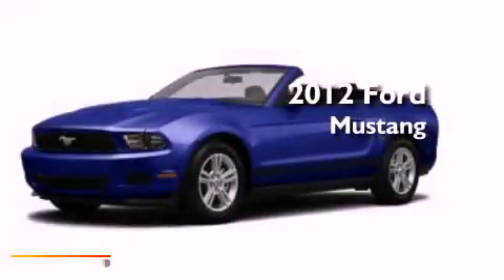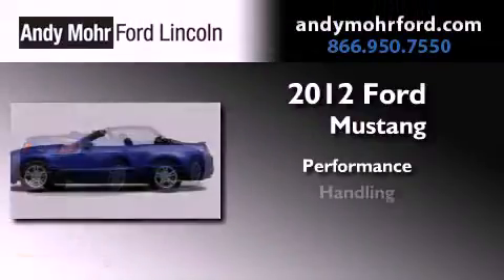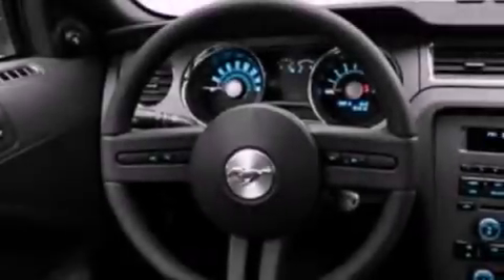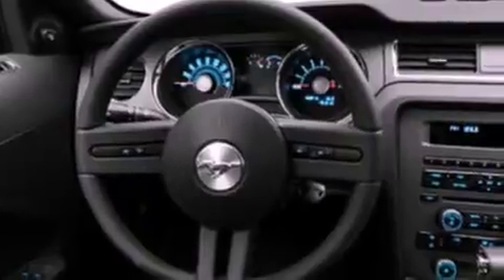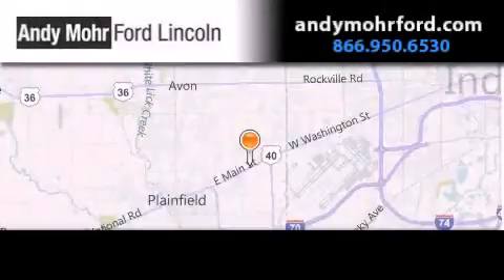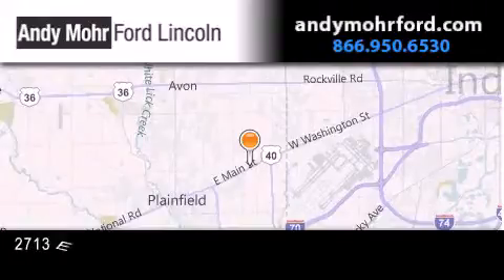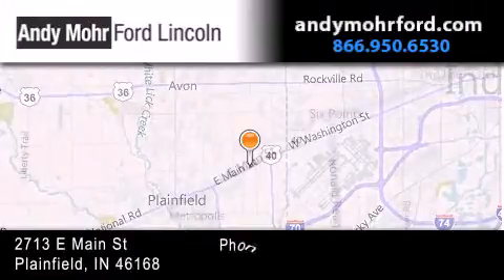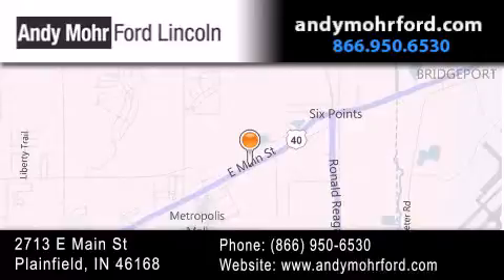2012 Ford Mustang Plainfield IN 46168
Year : 2012
 Make : Ford
 Model : Mustang
 Engine : 3.7L V6

 Exterior : Kona Blue Metallic

 Interior : Med Stone Cloth
 Stock : C12148

 2713 E. Main Street